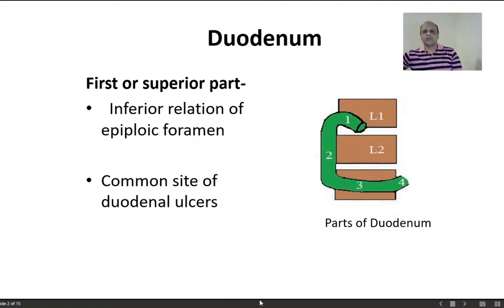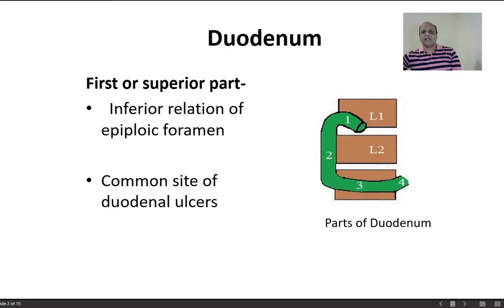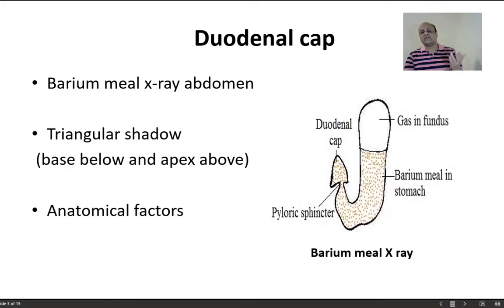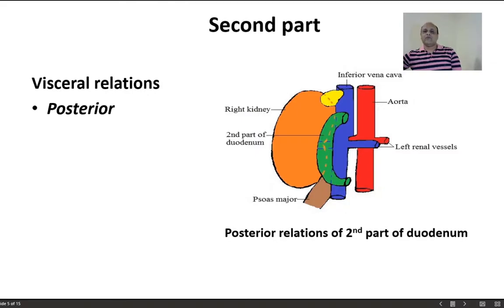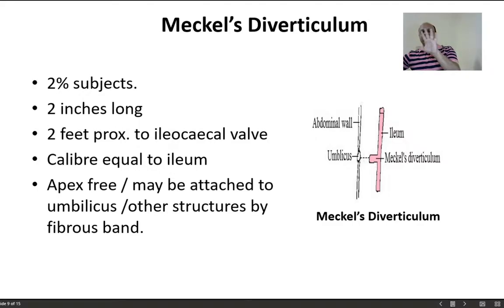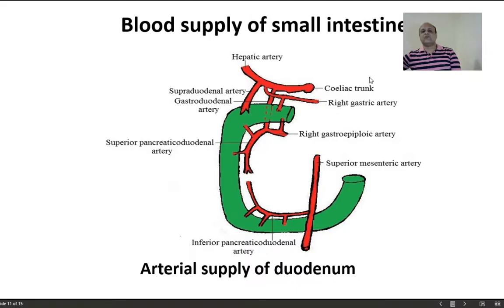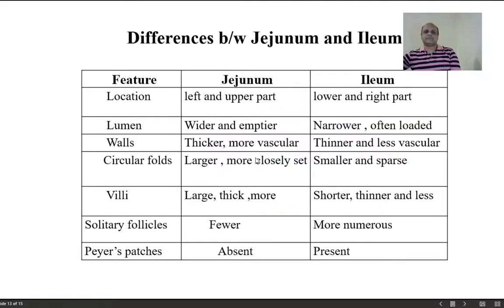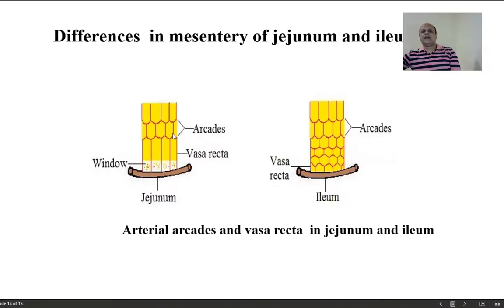Small Intestine and its blood supply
Important concepts and exam oriented coverage of topic.
Relations of second and third parts of duodenum.
Differences between jejunum and ileum.